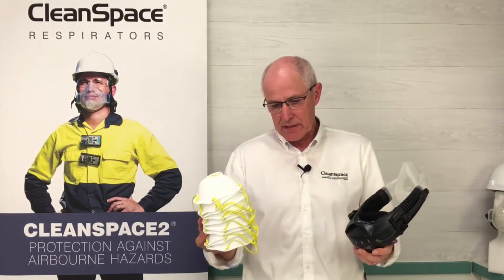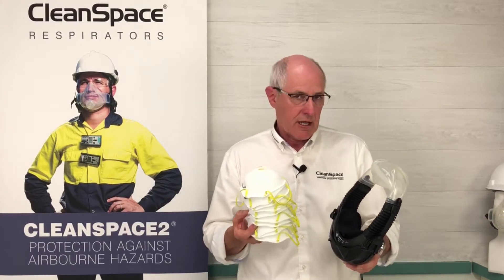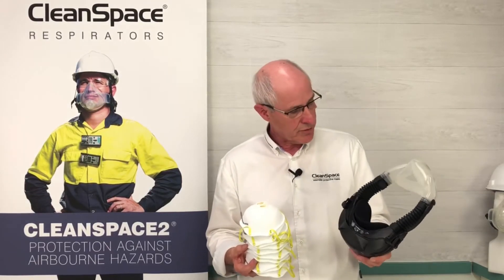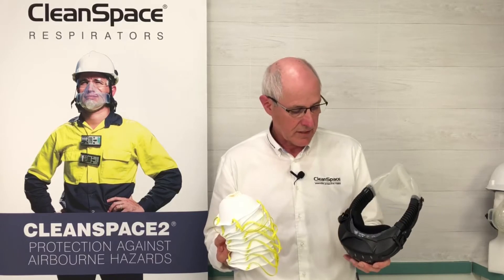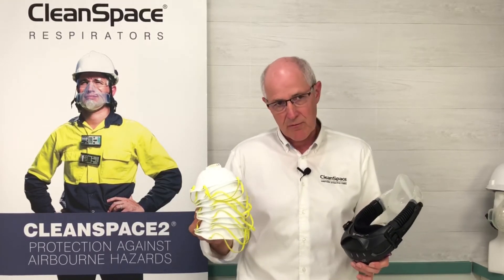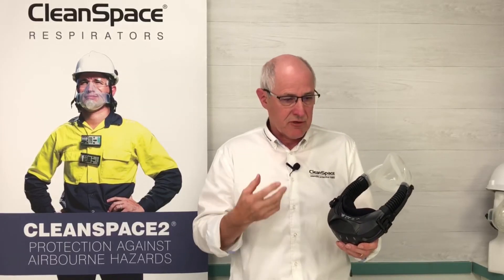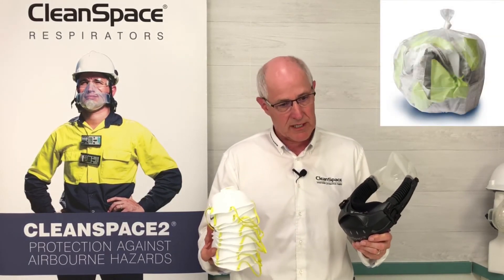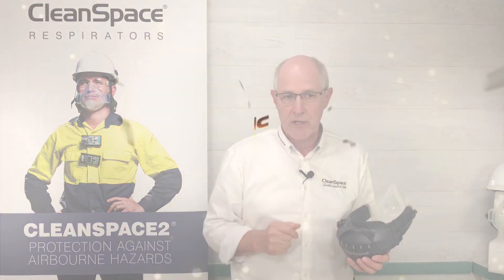Cost Comparison: CleanSpace2 vs. N95 Disposables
This video describe the economics, potential cost savings and positive environmental impact of the CleanSpace2 versus N95 disposables.